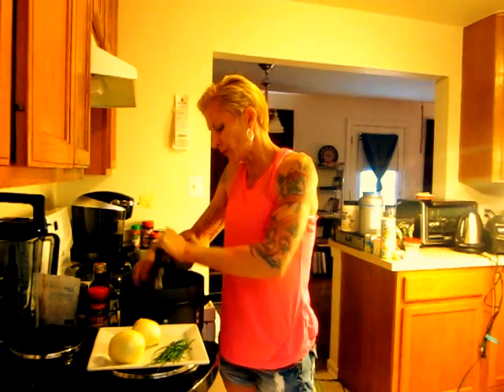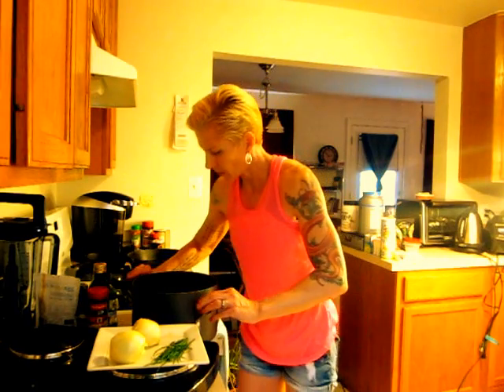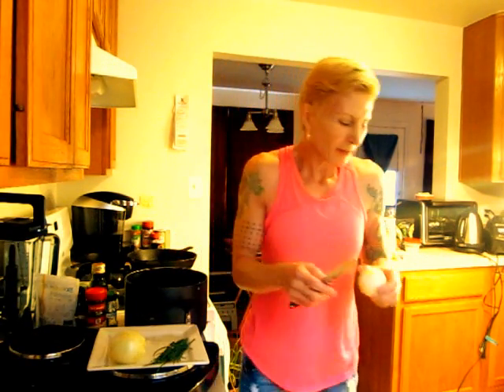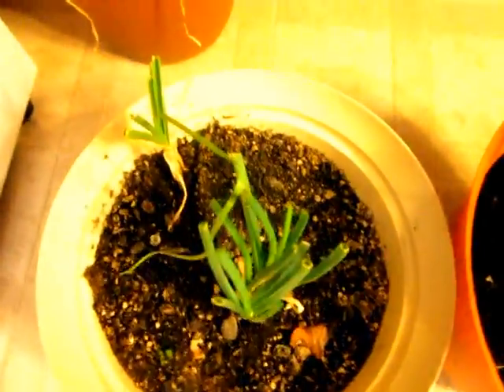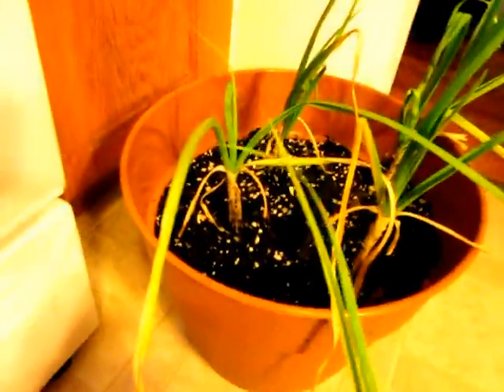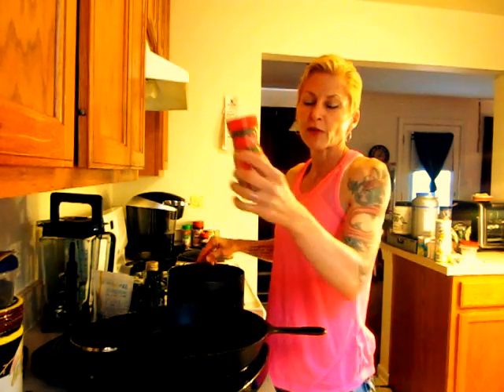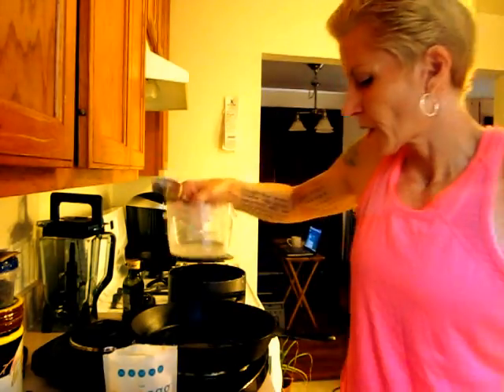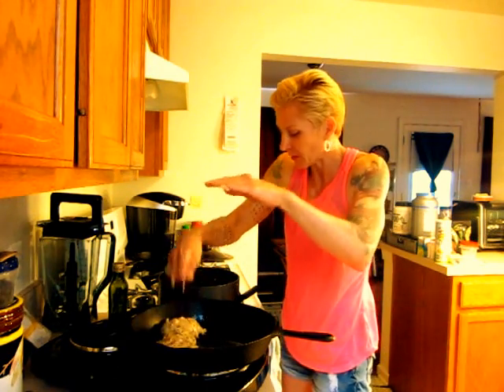Potato Pancakes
How to cook, if you life in a small apartment, or hotel room, and only have a hotplate. Step by step guidance, and fun talk time.

WHATS YOUR FAVORITE FOOD?